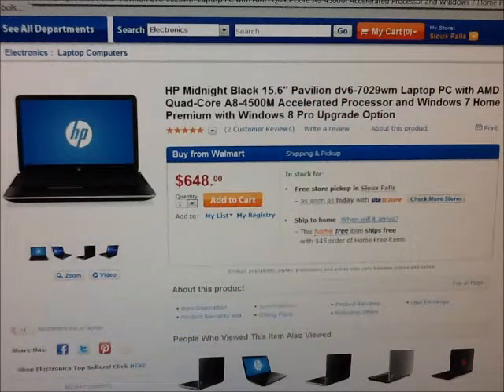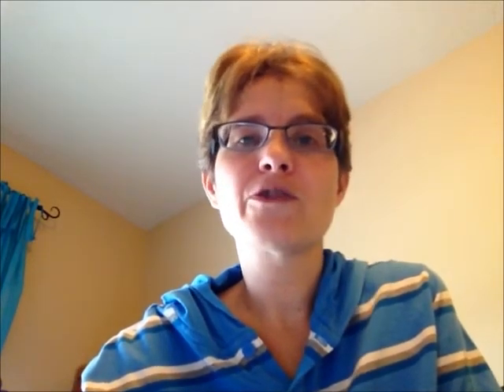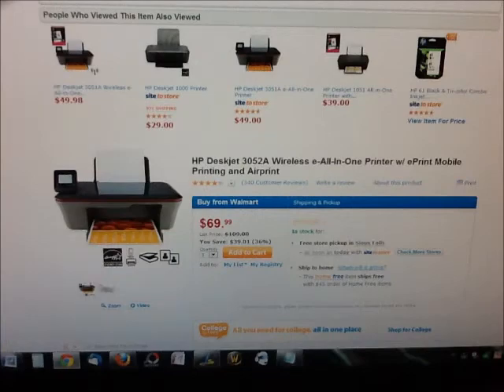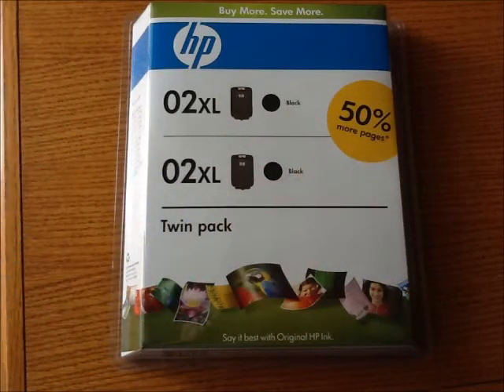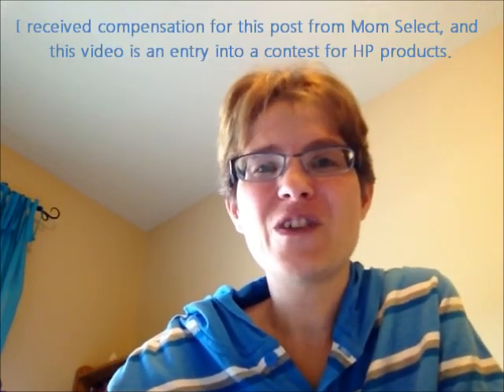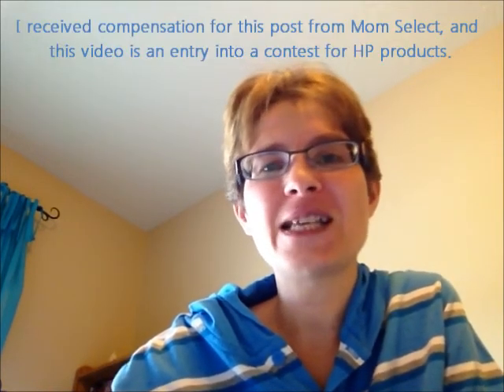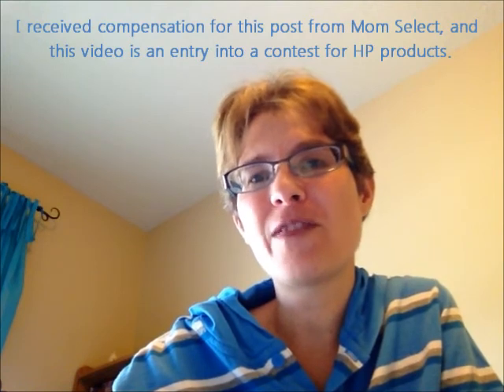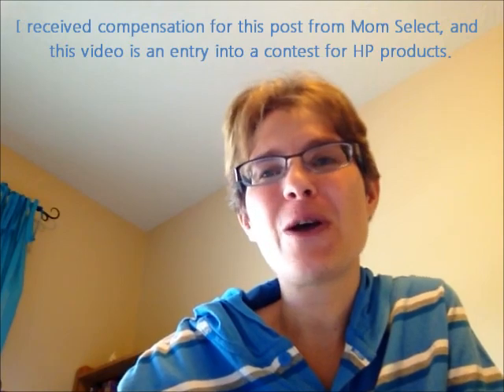HP Back to School Walmart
Talking about some technology products available at Walmart from HP for back to school.